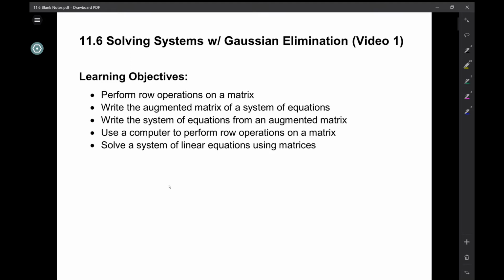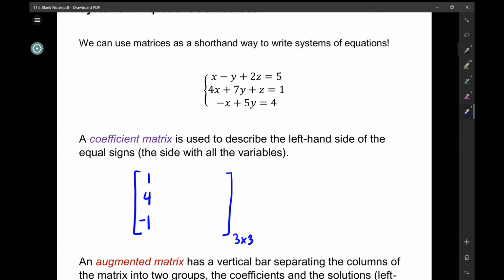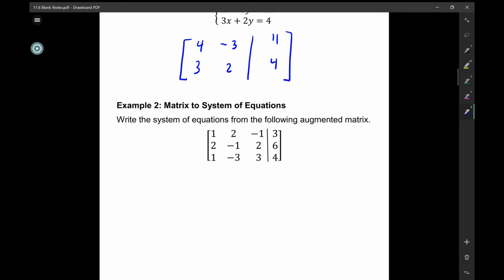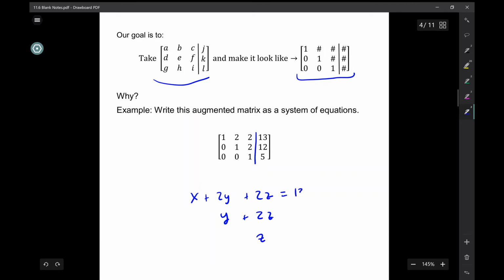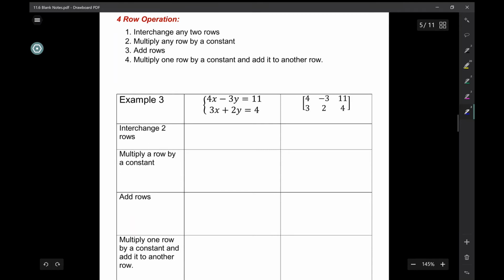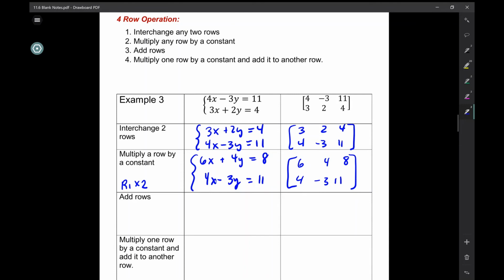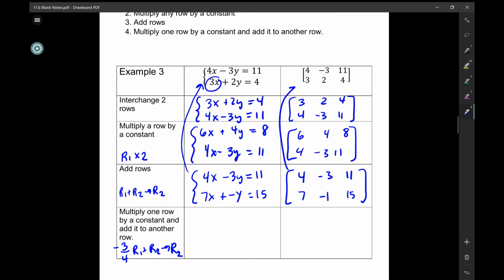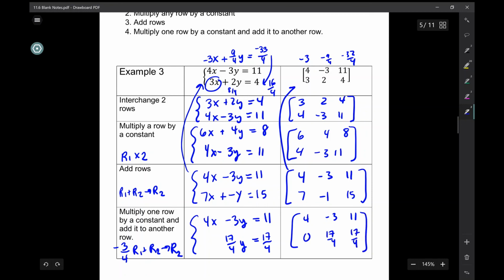Math 111 11.6 Video 1